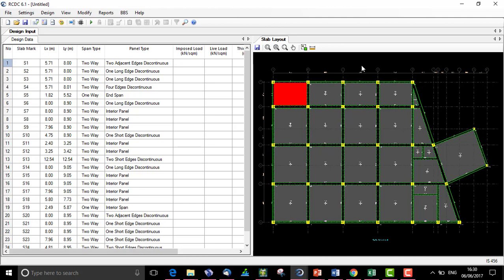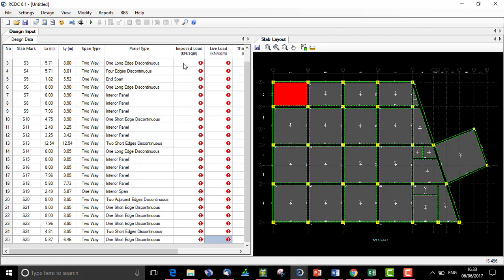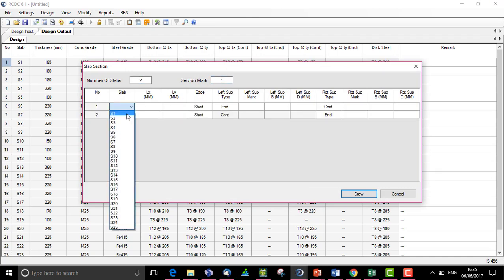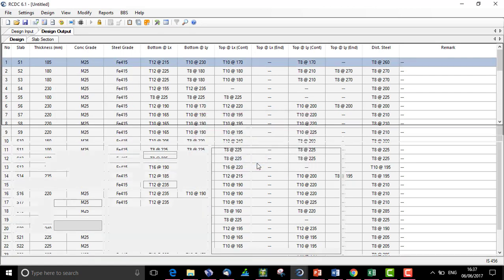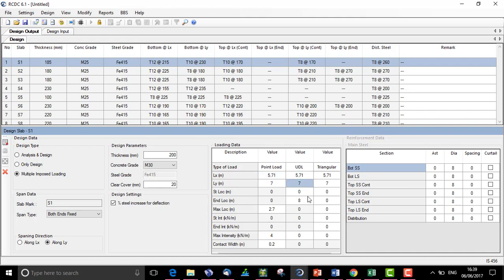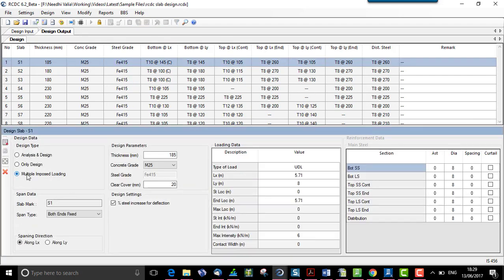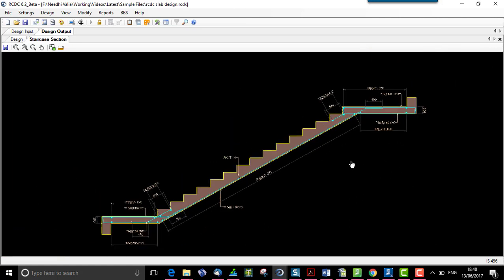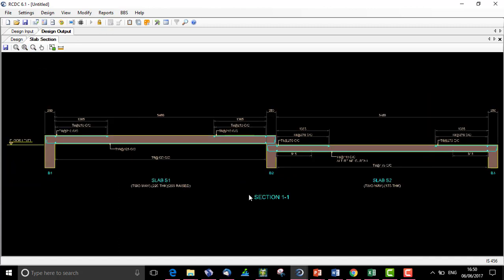RCDC Advanced Features Slab Design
Advanced Features for Slab Design :
1. S/D Ratio
2. Continuity Condition
3. Level Lowering / Raising options
4. Detailing Styles
5. Detailing Options.
6. Multiple Loading Feature
7.Staircase Design & Detail